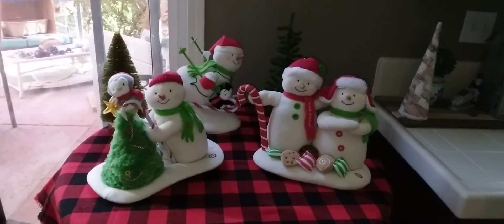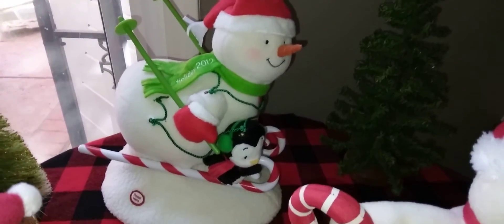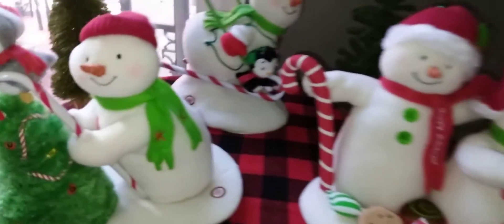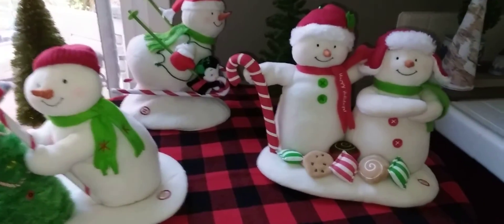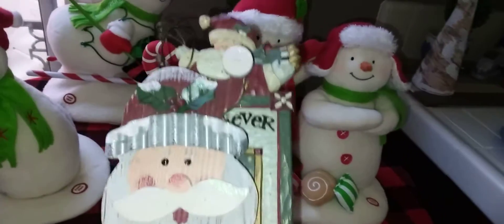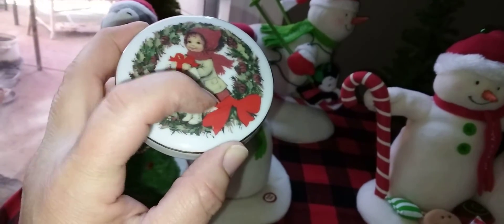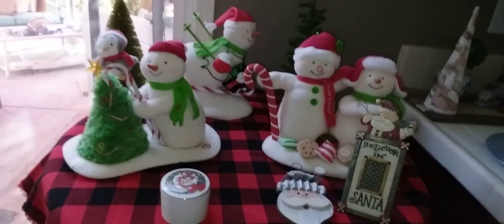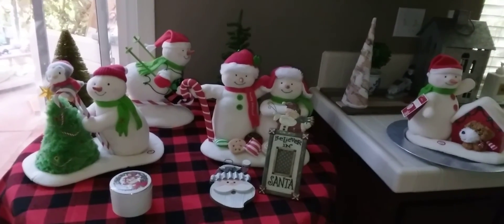Free Gift with Purchase of a Hallmark Snowman!! SOLD OUT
The giveaway is not sponsored by YouTube, this is my giveaway.